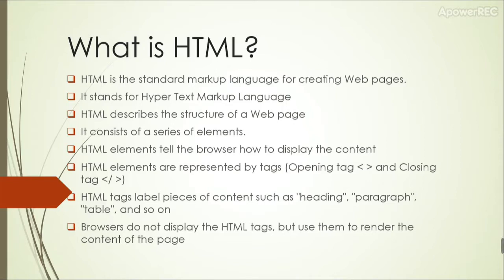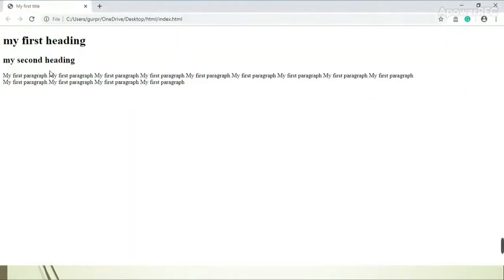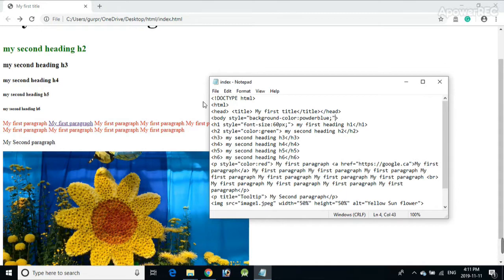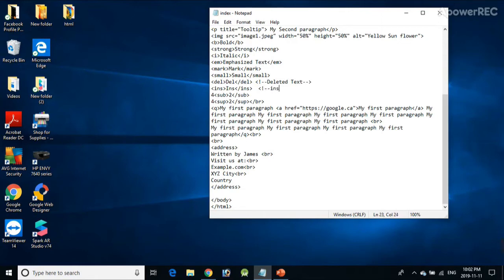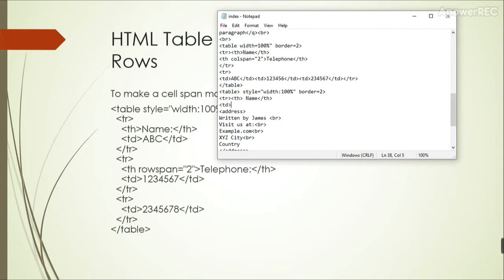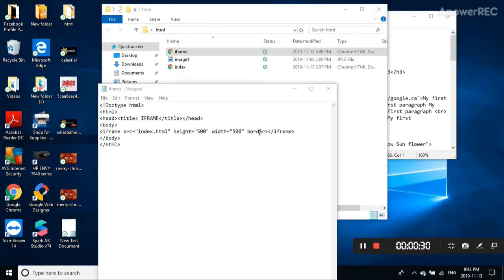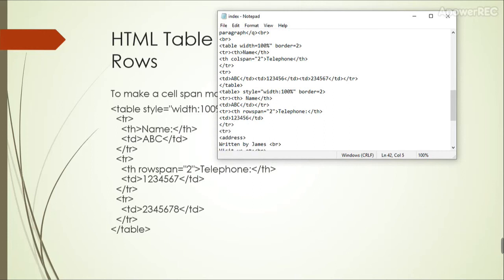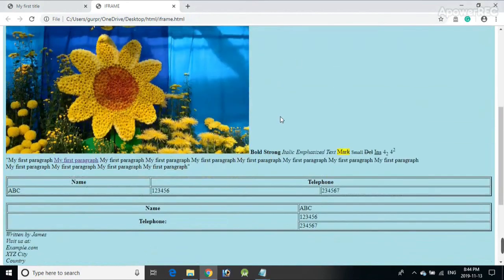Learn HTML in 1 Hour and 15 Min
Learn HTML, The first coding language you need to know to succeed in web development because it's easy to understand and easy to code

Build a Good and Strong foundation in HTML, With this Course.

HTML Environment

HTML Tags

HTML Attributes

HTML Skills

A Powerful Skill at Your FingertipsLearning the fundamentals of HTML puts a powerful and very useful tool at your fingertips. HTML is easy to learn, has excellent documentation, and it's the base of web development.

HTML development is awesome, and being able to learn HTML will give you a strong background to learn other web and app development programming languages.

Who this course is for:

People who have no knowledge about HTML

People who want to level up their HTML skills

People who have not understood some HTML

People who want to learn and code HTML